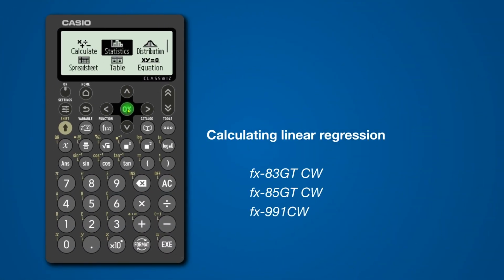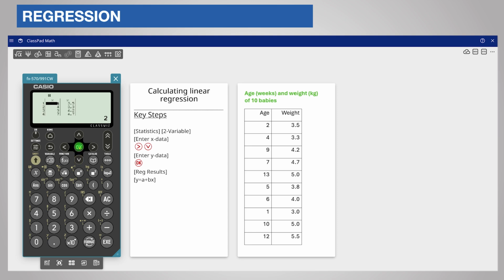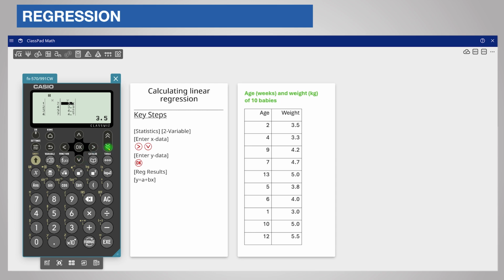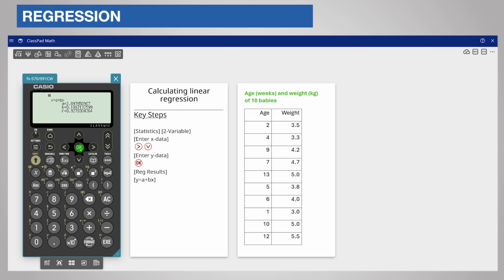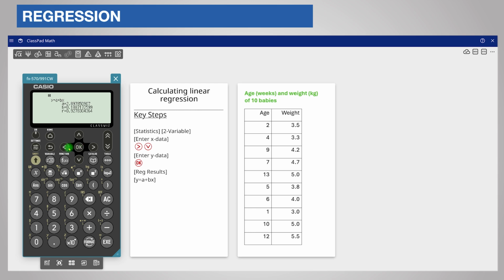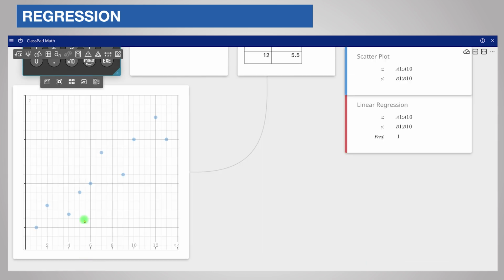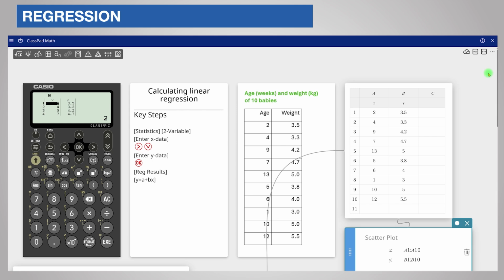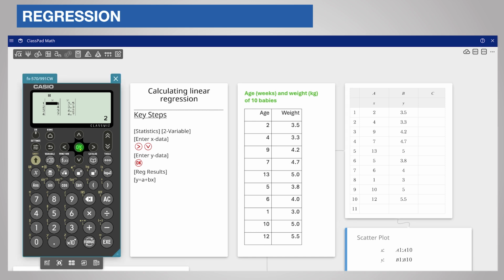Casio ClassWiz: Calculating linear regression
In this video we will look at how to calculate the value of the first derivative and definite integral of a function. We show a graphical representation in Classpad.net

The video is relevant for the fx-991CW. If you've just purchased this calculator, you've come to the right place!